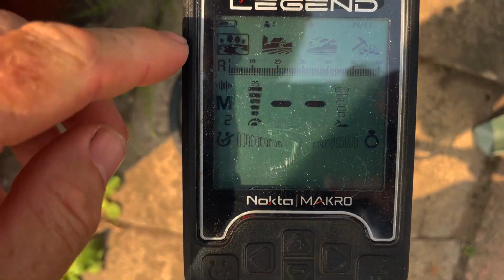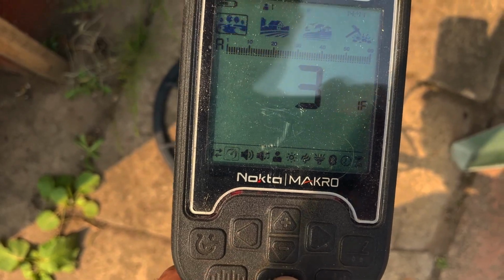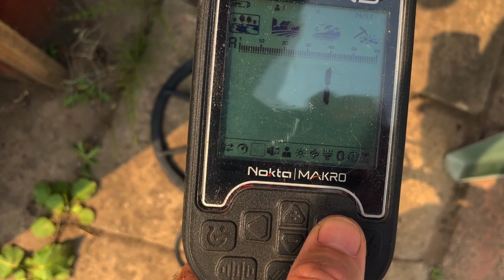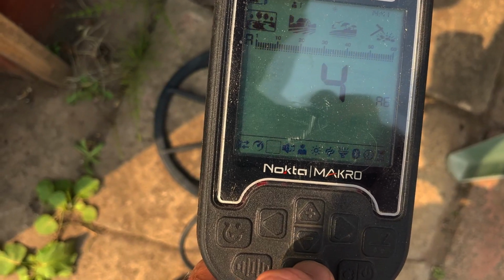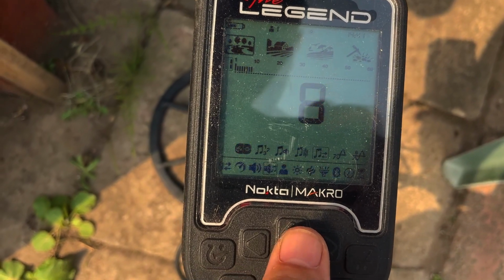Iron Filter And Stability - EXPLAINED!!! Nokta Legend Nokta + Nokta Score Series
My setup is :
Nokta Makro Legend (spin a disc)
Nokta Makro Simplex (spin a disc)
Nokta Makro Premium Shovel (spin a disc)and Barnel Hori Hori Knife (ebay)
Pro Finds pouch (spin a disc)
Sp28 and Sp24 coil.(spin a disc)
Detech Ultimate 13inch coil (spin a disc)
Carbon lower stem. (spin a disc)
Dr Otek Pin Pointer (ebay)
Xp mi-4 Pin Pointer (spin-a-disc)

For all your detecting needs:

Facebook Groups
History Revisited Metal Detecting Group

History Revisited on Tik Tok